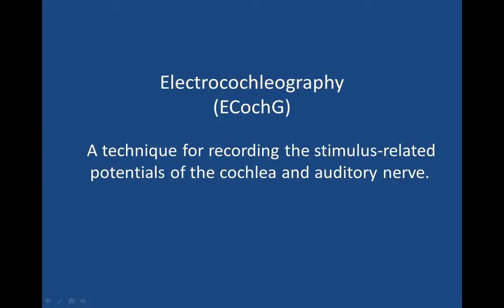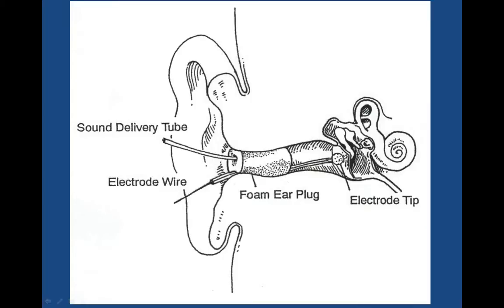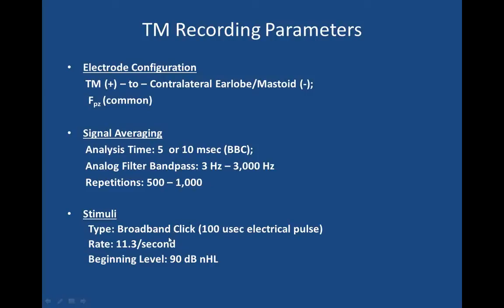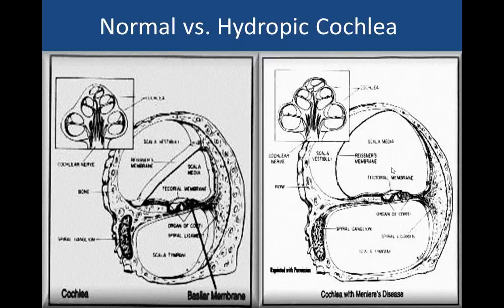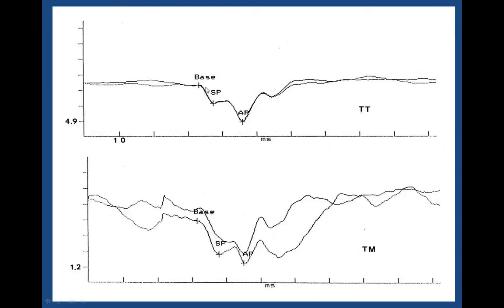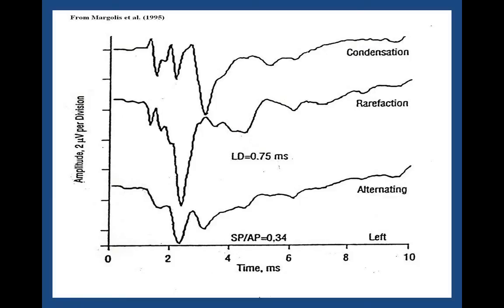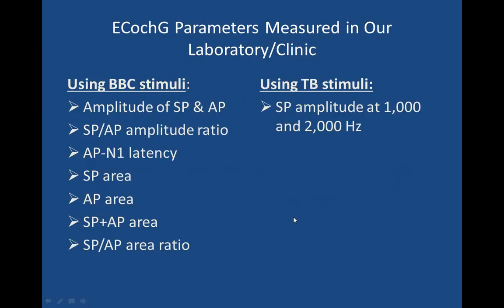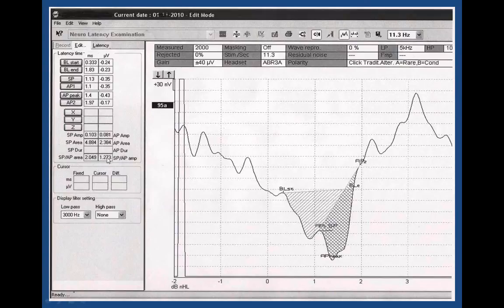Using the SP/AP Area Ratio for Diagnosis of Meniere's Disease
A presentation by Dr. John Ferraro concerning Meniere's disease evaluation with electrocochleography (ECochG), including the differences between SP/AP amplitude and area ratio calculation.

Timestamps:
0:00 Introduction
1:20 What is electrocochleography?
1:45 Auditory evoked potentials
2:37 Electrocochleograms
4:46 Electrode options
8:50 Anatomy of tympanic membrane electrode insertion
11:43 Recording parameters
15:27 Electrocochleograms
19:09 Clinical applications of electrocochleography
20:12 What is Meniere's disease?
21:11 Endolymph production
21:28 Endolymph absorption
21:47 Normal vs hydropic cochlea
22:59 Causes of endolymphatic hydrops
23:13 Epidemiology of Meniere's disease
24:26 Treatment of Meniere's disease
25:56 Diagnosis of Meniere's disease
26:48 Objective testing
27:13 SP/AP amplitude ratio
37:20 SP/AP area ratio
47:07 How to measure the SP/AP area ratio with the Eclipse